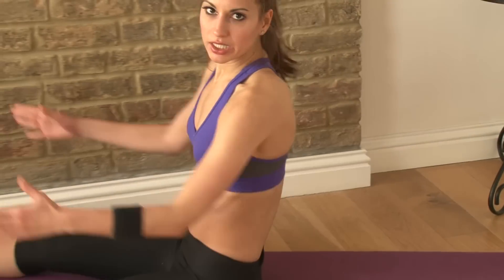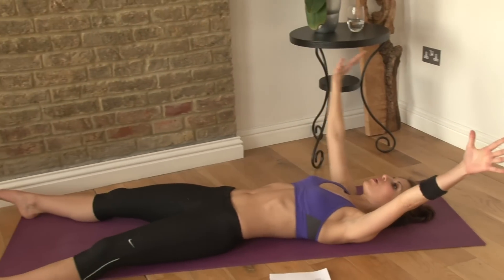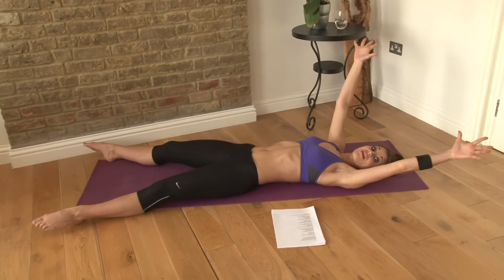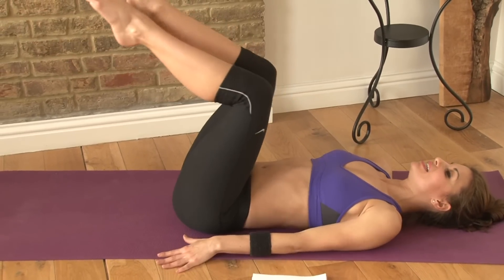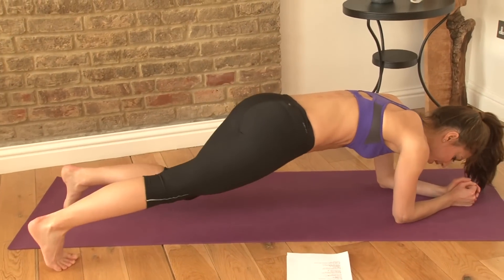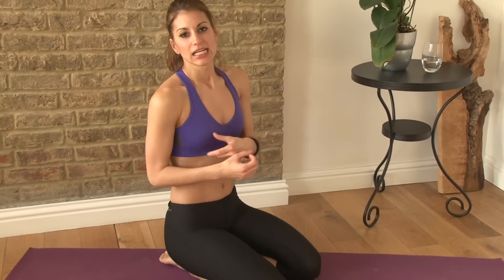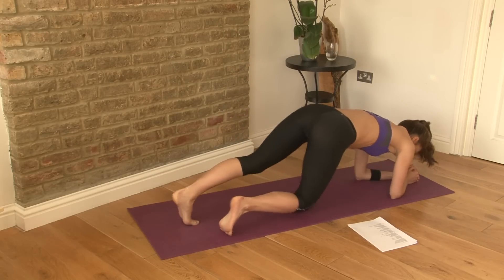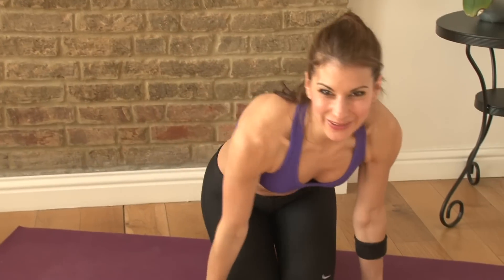Fitness Model Core Workout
Get fitness model ready with this awesome core workout!

Supine Opp Hand to Foot reach 10
X Roll Ups 5
Tabletop pulses 20
Reverse curl and leg reach 10
Walking plank RR CC LL CC 10